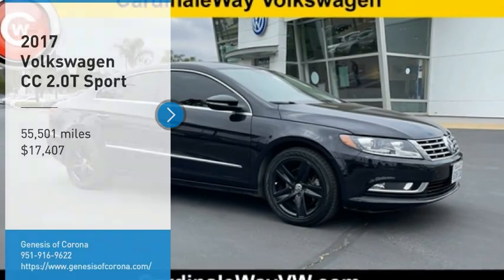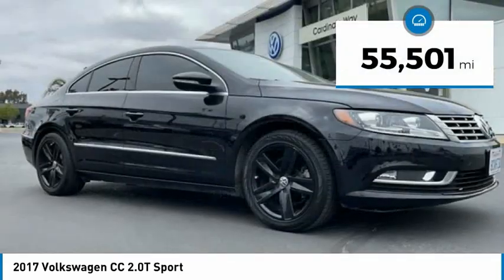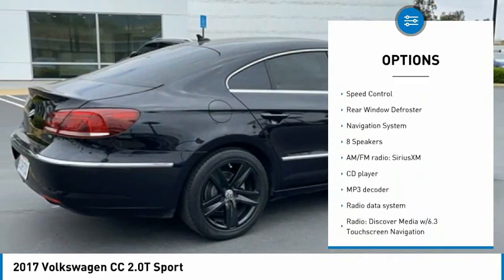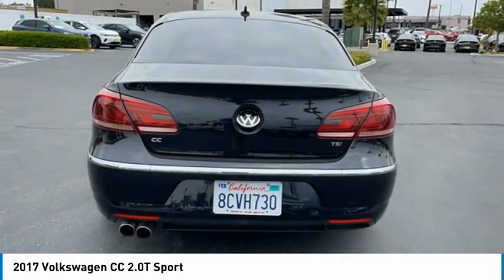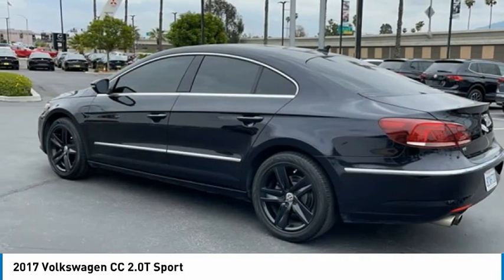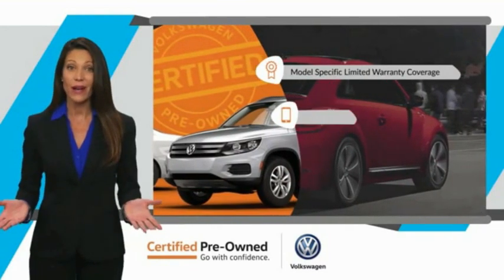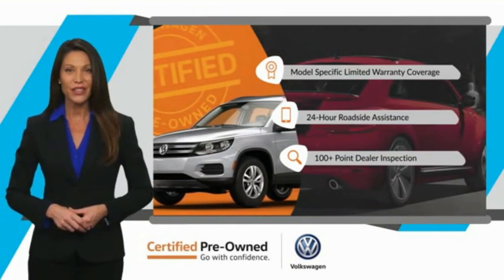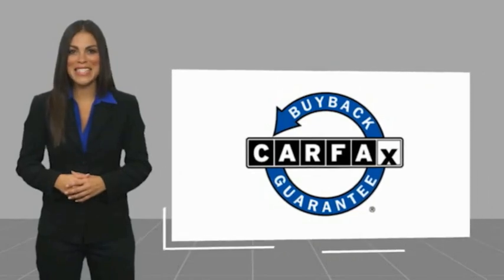2017 Volkswagen CC 2.0T Sport FOR SALE in Corona, CA V9805TA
Stop in today for a test drive of this U 2017 Volkswagen CC

CARFAX One-Owner. Clean CARFAX. Certified. Deep Black Pearl 2017 Volkswagen CC 2.0T Sport   CERTIFIED   FWD 6-Speed DSG Automatic with Tiptronic 2.0L DOHC CLEAN CARFAX, LOCAL TRADE,    MANAGER SPECIAL   , ONE OWNER,    CERTIFIED   , NAVIGATION, BLUETOOTH, MP3 CAPABLE, REAR VIEW CAMERA, ANDROID/APPLE CAR PLAY, CC 2.0T Sport   CERTIFIED  .  Recent Arrival! 22/31 City/Highway MPG   Experience the CardinaleWay difference. We develop outstanding relationships were everybody wins. Prices do not include dealer installed Protection Package for  1485.00. Proudly serving Inland Empire, Corona, Riverside, Ontario, San Bernardino, Chio, Chino Hills, Norco, Orange County, Yorba Linda 92882.  Reviews:     Striking exterior style is unique in its class; comes with many upscale features standard; turbocharged engine is smooth, slick and sounds great. Source: Edmunds  Vehicle price and availability are subject to change without notice.